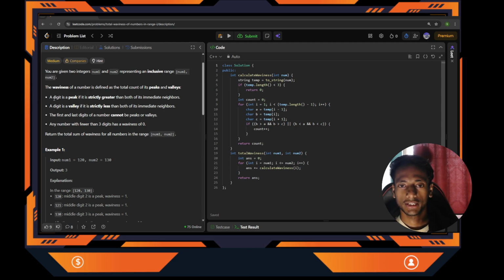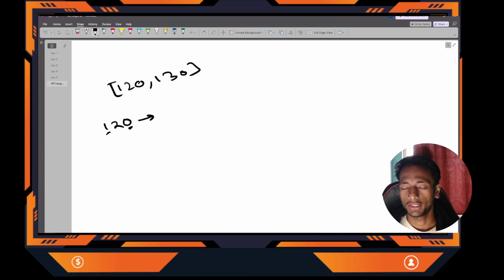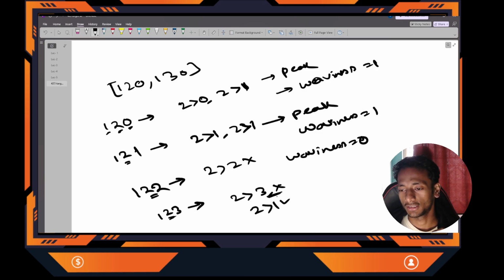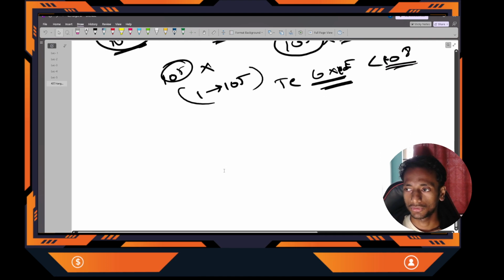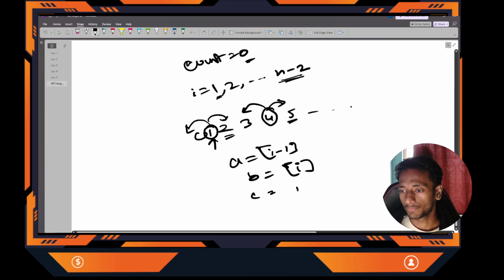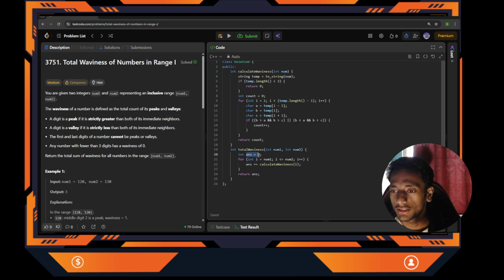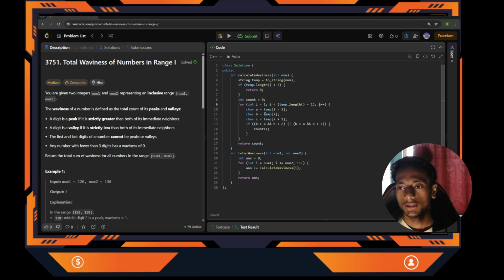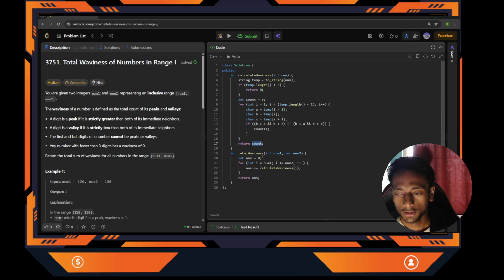Leetcode 3751. Total Waviness of Numbers in Range I | Brute force | Easy | O(N*L)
Hi, in this video, I have explained LeetCode problem 3751. Total Waviness of Numbers in Range I.

1. Explained the problem with an example.
2. Share different edge cases and logic to solve the problem.
3. Shared the C++ code.